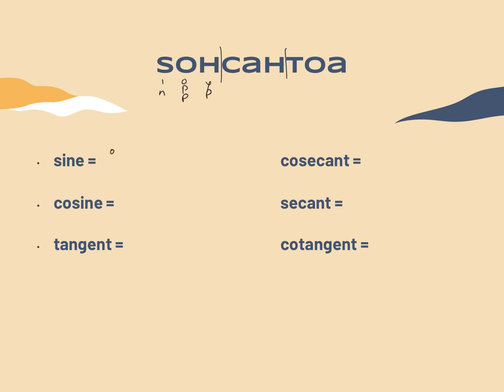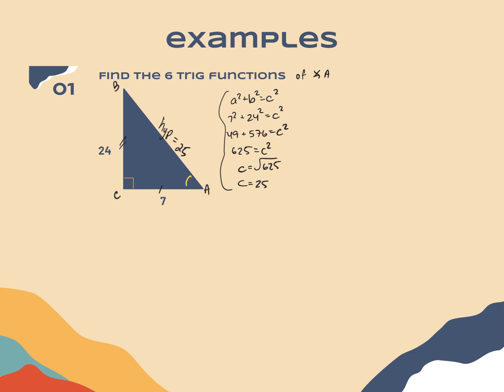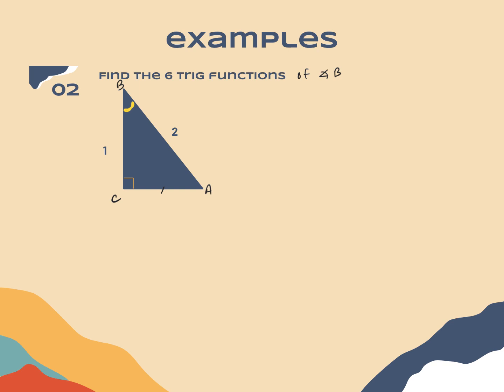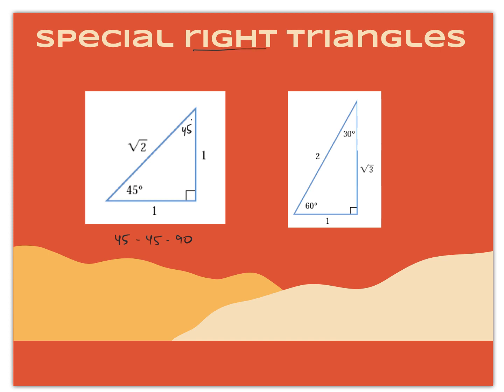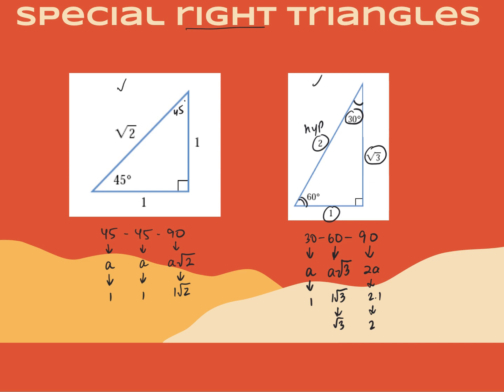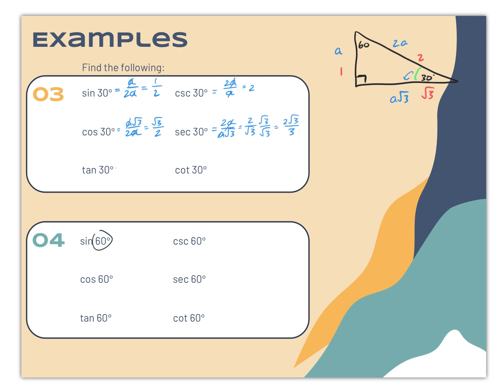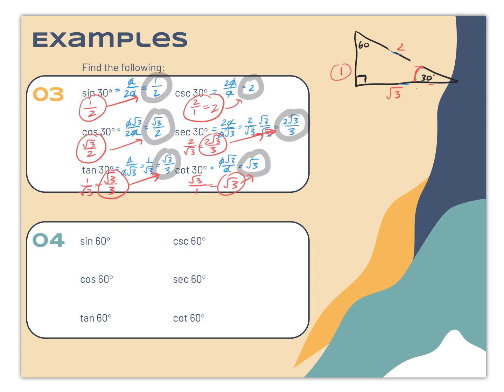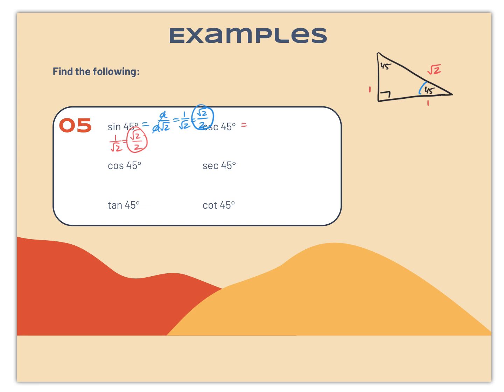Chapter 5 Section 3_Evaluating Trig Functions_Part 1